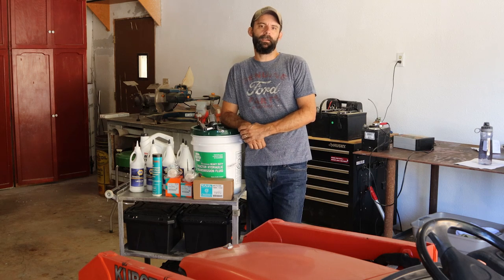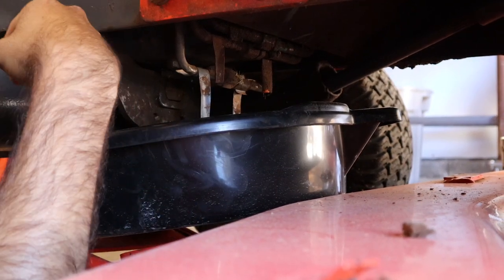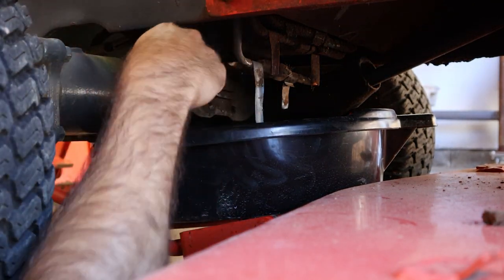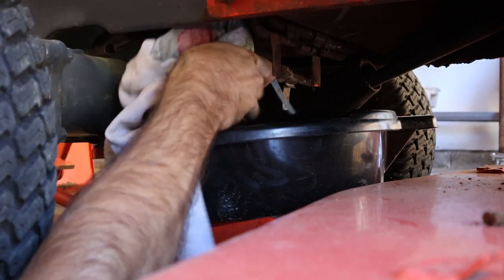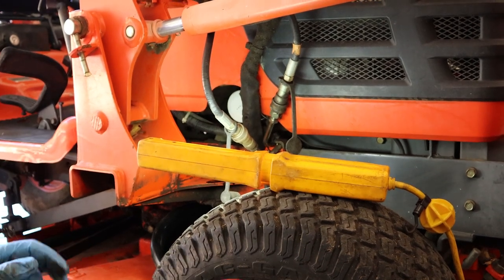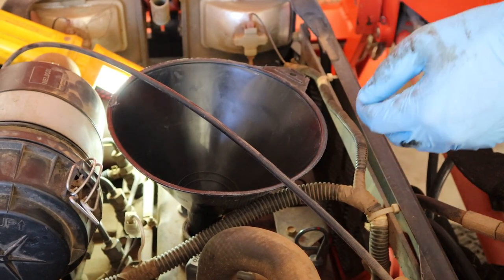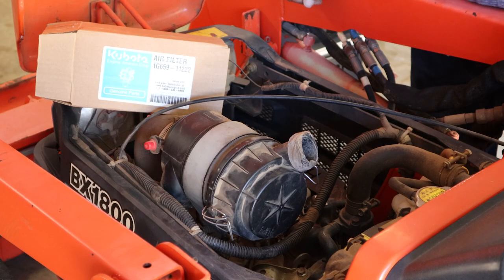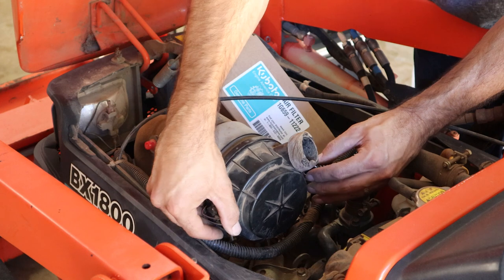Kubota bx1800 full service. Learn how to service your BX series tractor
We'll change the engine oil, transmission fluid, fuel filters and gear oil on this Kubota BX1800. Learn how to service your tractor and save a ton of money!

Hose removal tool